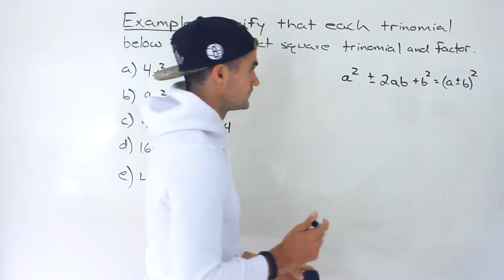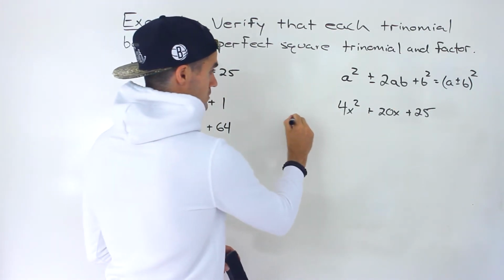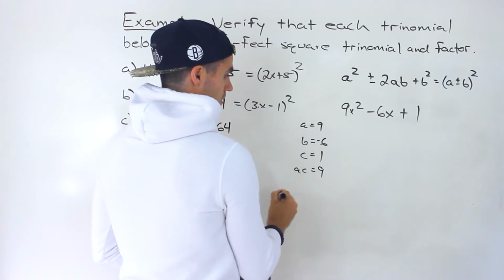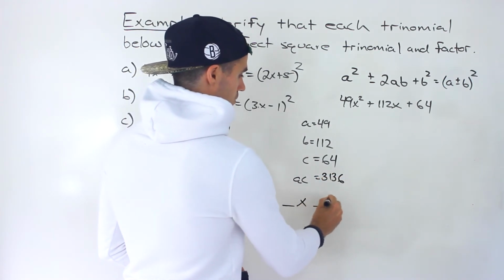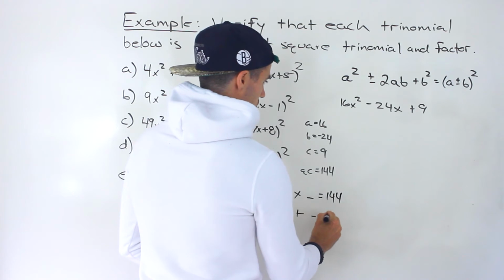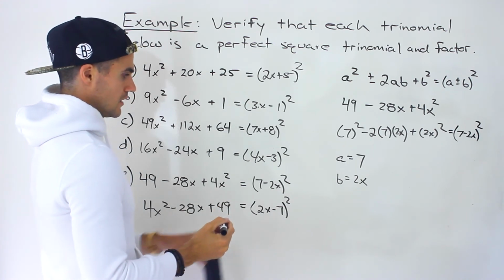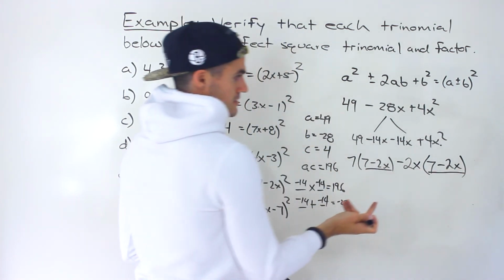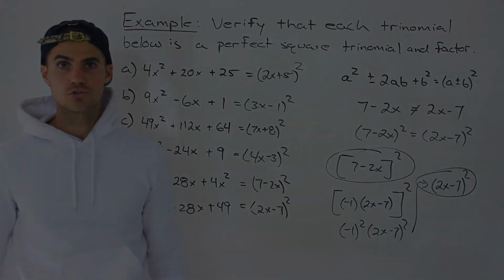Grade 10 Math (Ontario, MPM2D) - Verify Perfect Square Trinomials Part 2